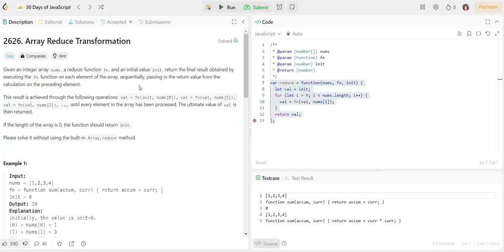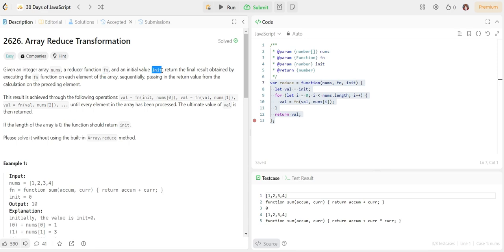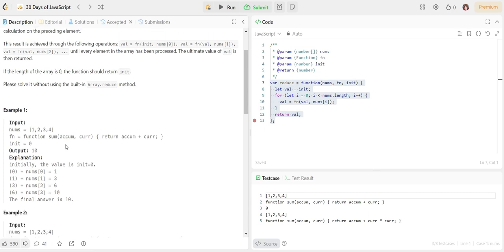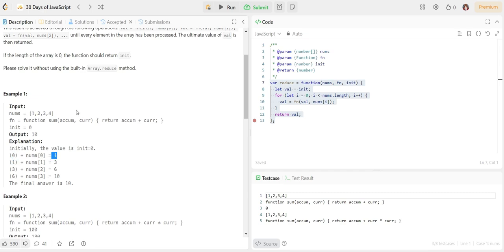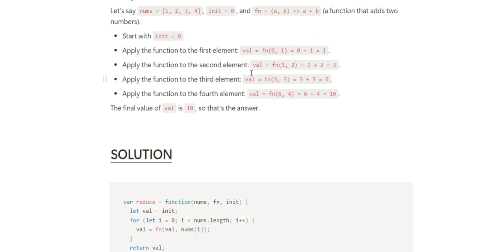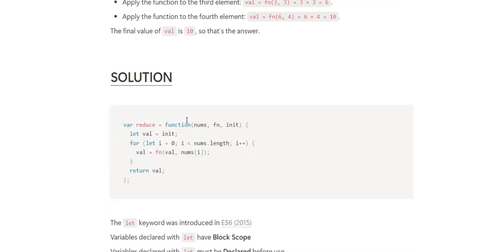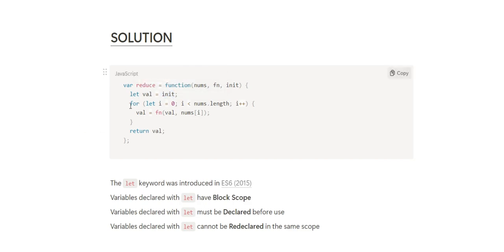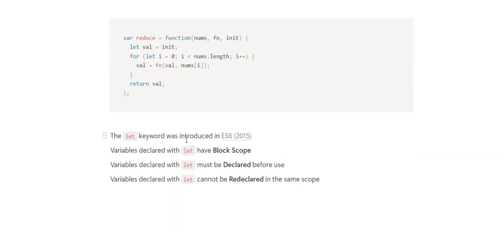2626. Array Reduce Transformation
In this video, I walk you through the solution for LeetCode problem 2626, "Array Reduce Transformation." We’ll implement a custom reduce function in JavaScript that mimics the behavior of Array.prototype.reduce(). I'll explain how to iterate through an array, apply a reducer function to accumulate values, and return the final result. This video is perfect for anyone looking to deepen their understanding of higher-order functions in JavaScript.